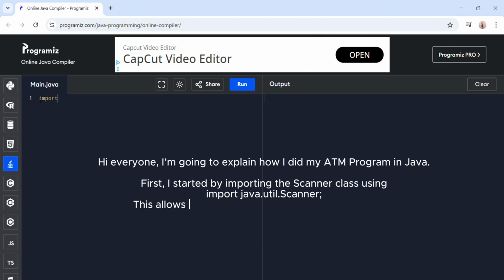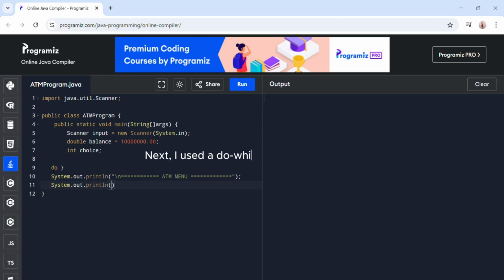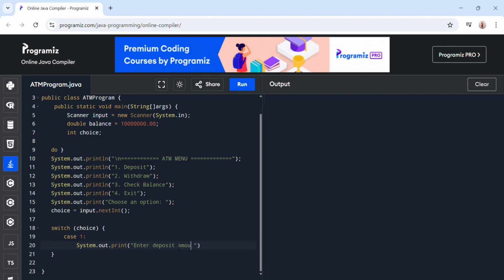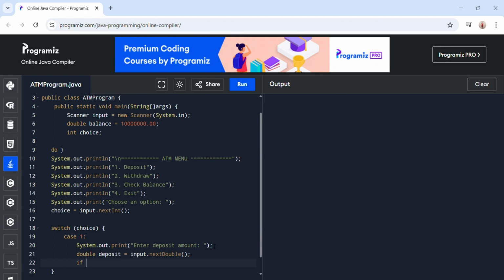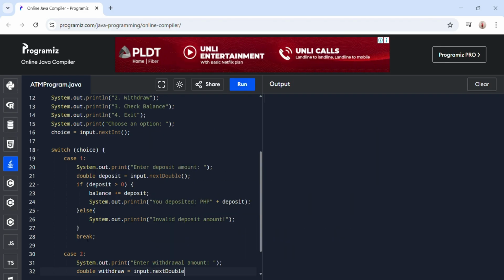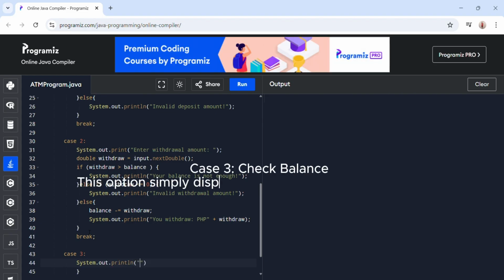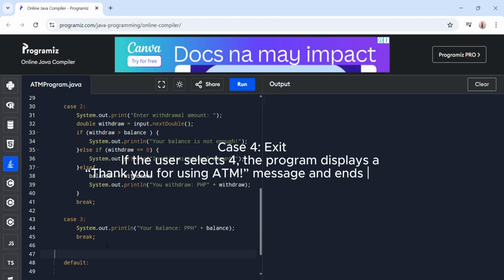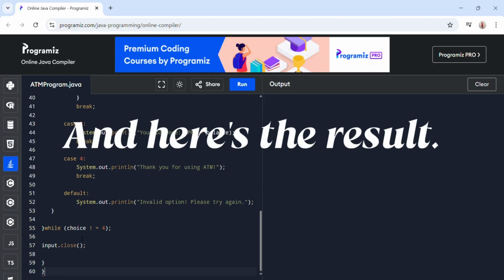Tuts on how to create a ATM MACHINE using Java